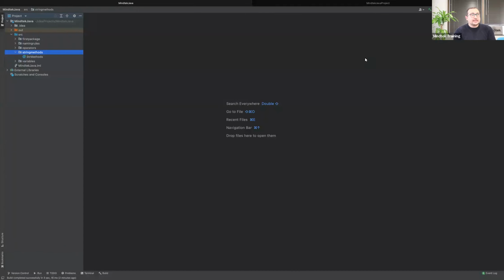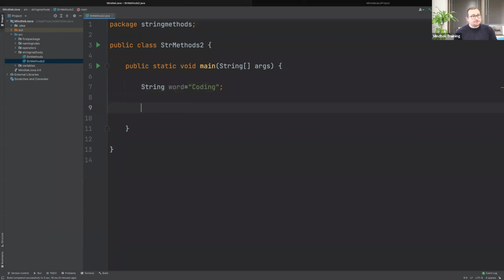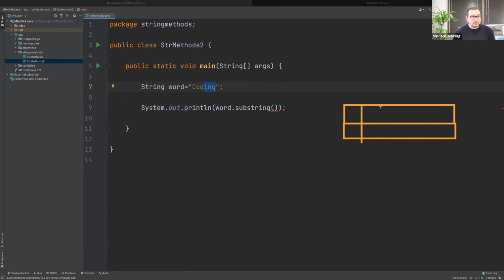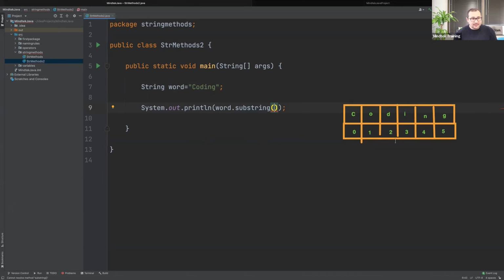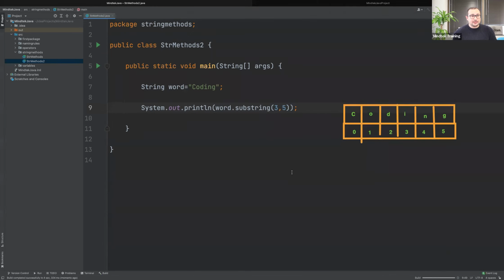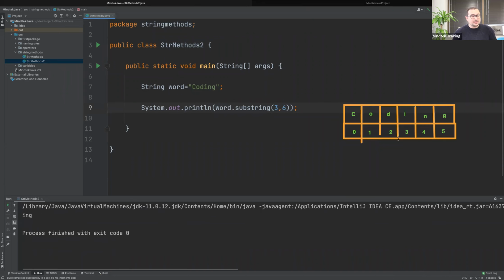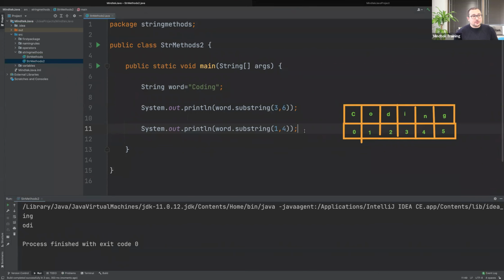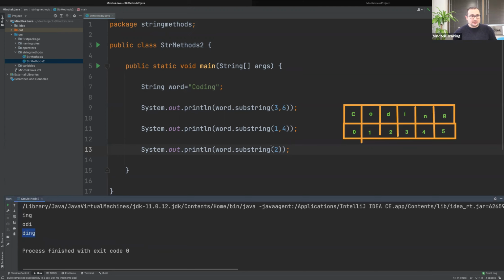14. Java substring method